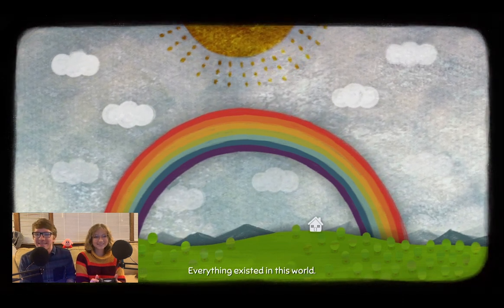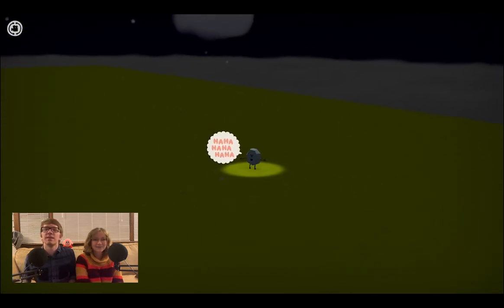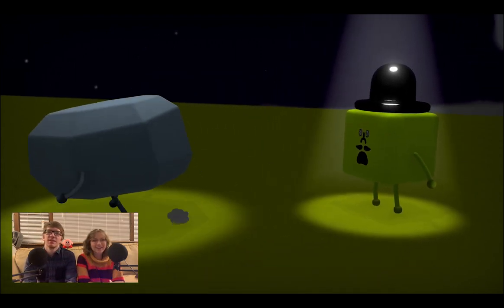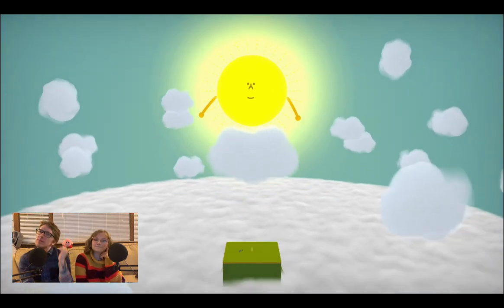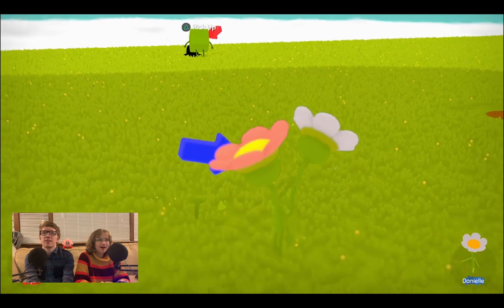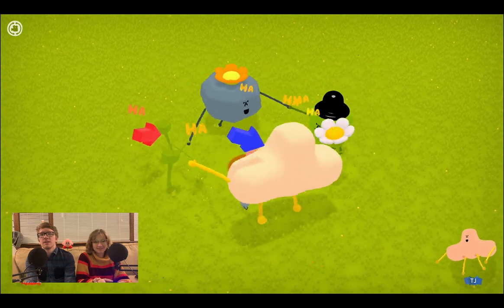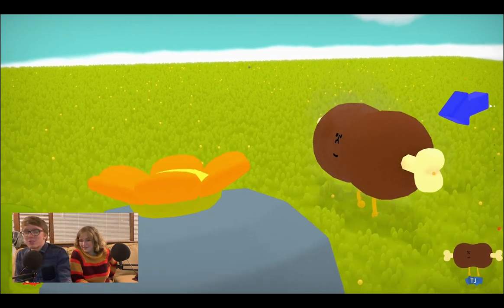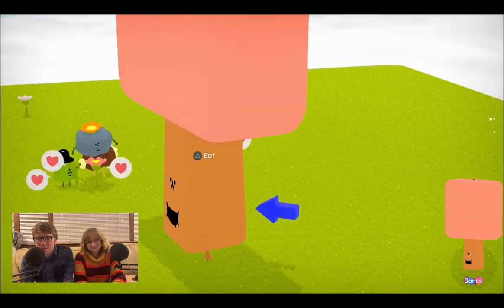Wattam Ep 1 - The Co-Op Couch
Welcome to the first EVER episode of the Co-Op Couch, your new favorite co-op let's play channel. Today we are starting Wattam, a funny, charming puzzle game from the creator of Katamari Damacy!

Want more Switch games? You can watch us play Animal Crossing: New Horizons and Pokemon Mystery Dungeon: Rescue Team DX on our wild and loose single-player show, The Gamer Seat